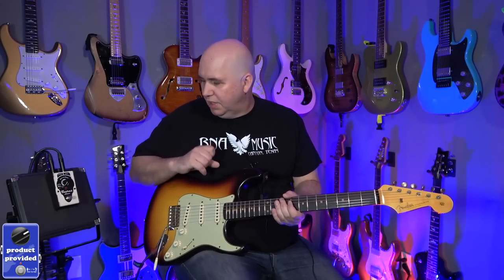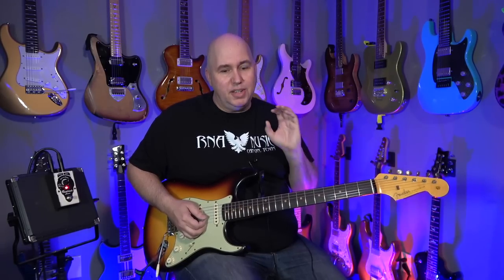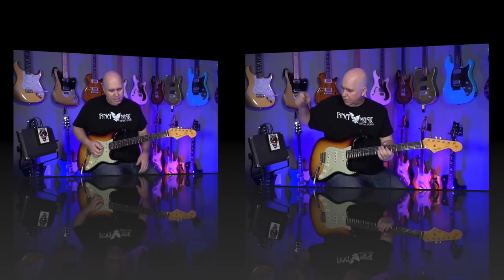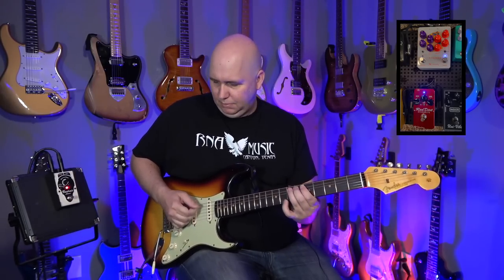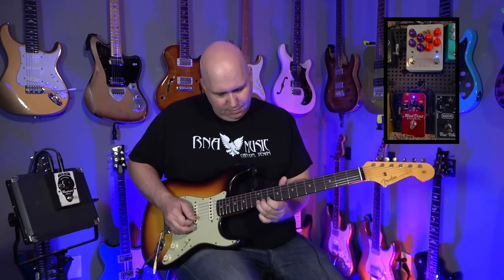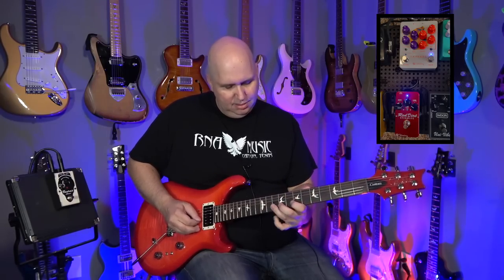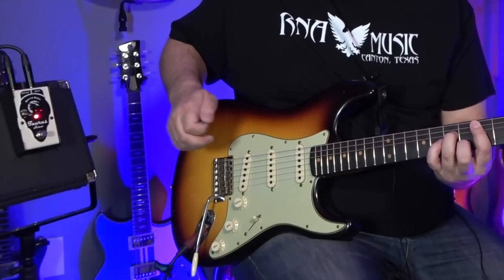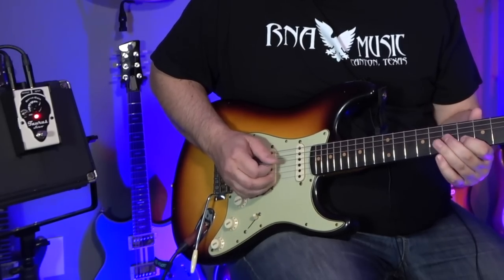The Taurus Servo Pedal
Link to the taurus pedals website you can find a dealer or buy direct

The Keeley Red Dirt pedal I used in this video

The Keeley Carvens delay pedal I used in this video